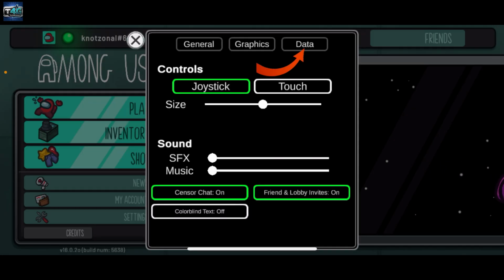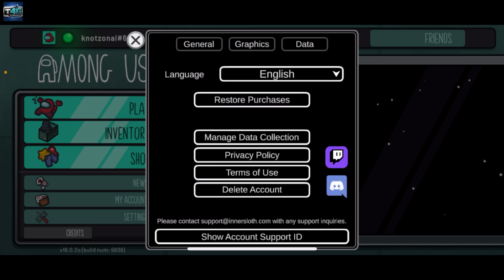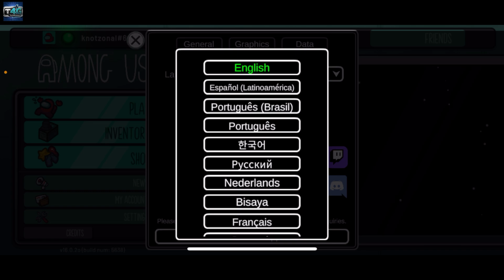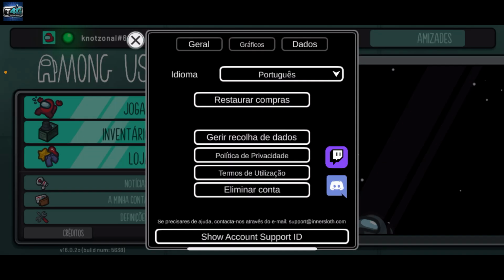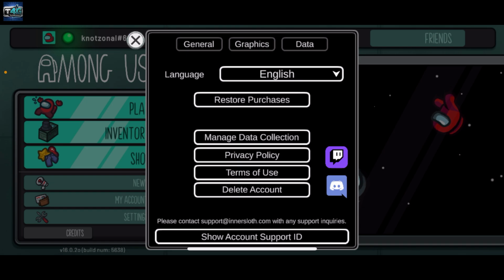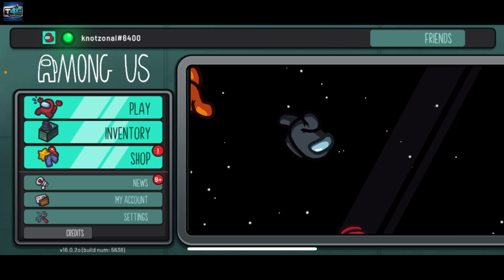How to Change Language in Among Us? Switch Language in Among Us – Easy Tutorial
In this quick tutorial, learn how to change the language in the Among Us game on both mobile and PC!  Whether you prefer English, Spanish, French, or another language, it’s super easy to switch your language settings in just a few taps.